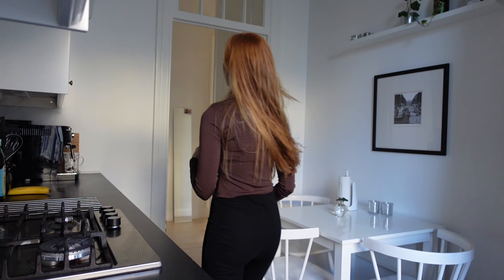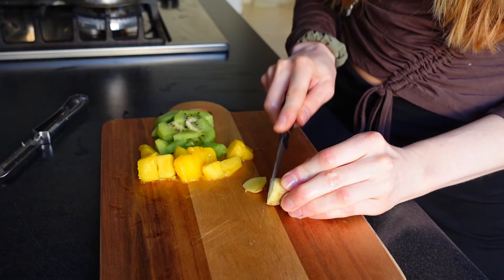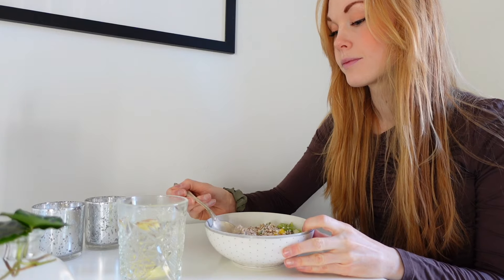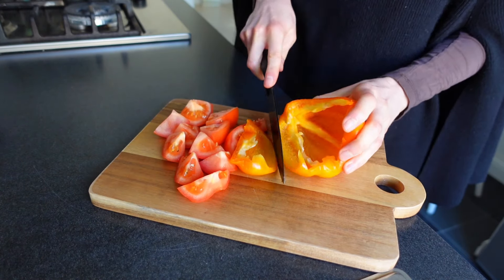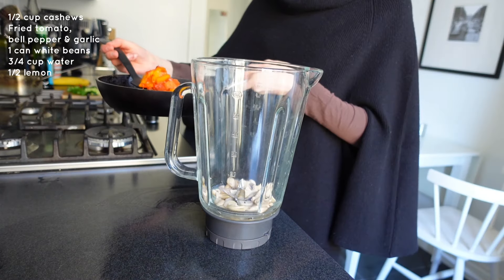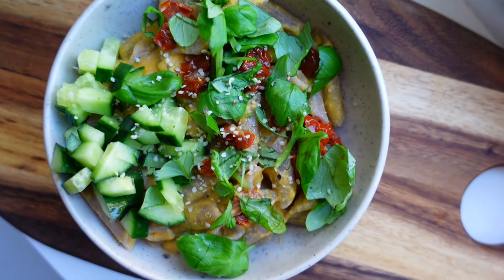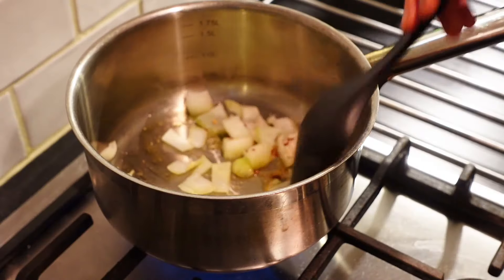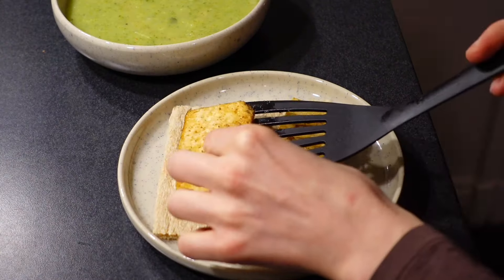WHAT I EAT IN A DAY - Gluten-free + Vegan 🌱 Quick, healthy!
Hi 💚
In this What I eat in a day video I share some gluten-free, vegan meals that are both quick, healthy and delicious. A creamy pasta with tomato and bell pepper, and a warming broccoli soup. I hope you will like it!

Tomato bell pepper pasta 3 servings:
Gluten-free pasta of your choice
1 medium bell pepper
1 big tomato
1 garlic clove
1 can white big beans
Salt
Pepper
Chiliflakes
2 tsp nutritional yeast
1/2 cup cooked cashews
3/4 cup water
Toppings: Sun dried tomatoes, cucumber, basil and hemp seeds

Broccoli potato soup 2-3 servings:
1 yellow onion
1 broccoli
3 big potatoes
1 garlic clove
Salt
Pepper
Chiliflakes
Juice from 1/2 lemon
1 1/2 cup unsweetened almond milk
1 cup water

Tofu crackers:
Gluten-free buckwheat crackers (or other you prefer)
Slices firm tofu
Tamari
Onion powder
Garlic powder
Salt
Pepper
Rice vinegar
Served with avocado and cucumber

Gluten free, vegan, healthy 💚🌱